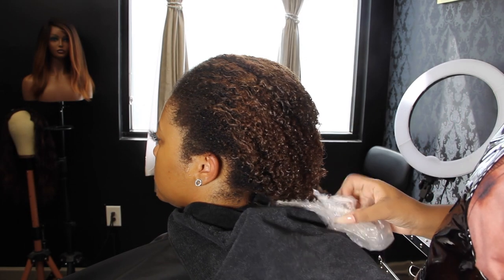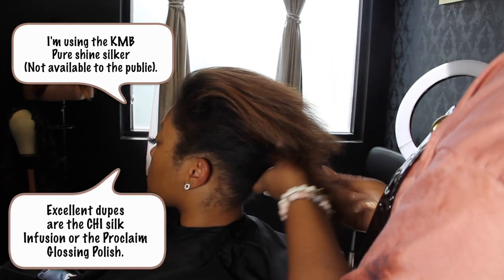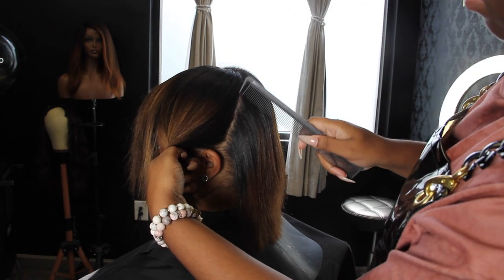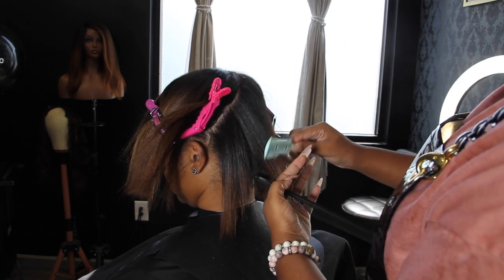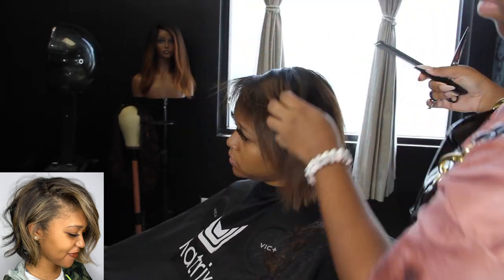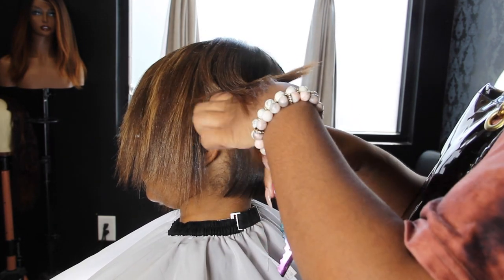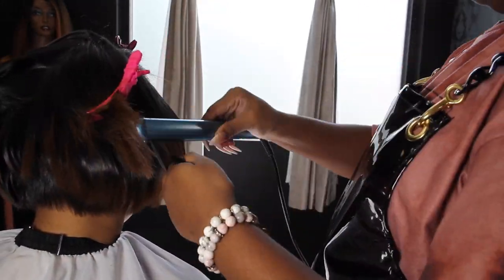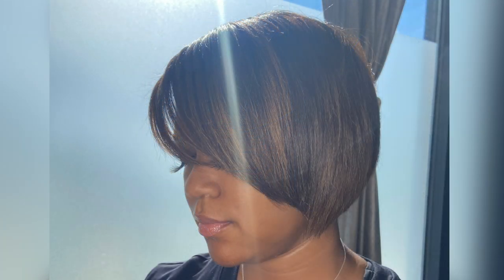Y'all, doing 👉🏾THIS👈🏾 rids Split Ends!!! | Silk Press and Cut Transformation!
Remember! A haircut doesn't always mean wacking all of your hair! 3 inches cut for one may not be conducive for the next person. A great cut is relative to the individual! So, keep your hair goals in mind and do what is ultimately best for you!

💕For all things Brandi Beauty👇🏾Click Here!

💁🏾‍♀️Bringing real hair back, one video at a time!
Romans 12:9

Video Details: Brandi does a pixie bob haircut.